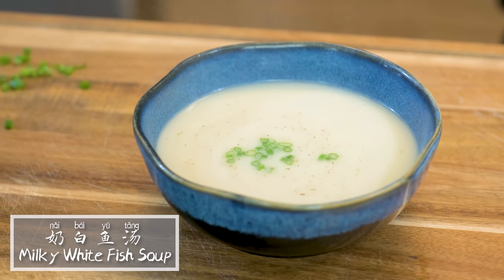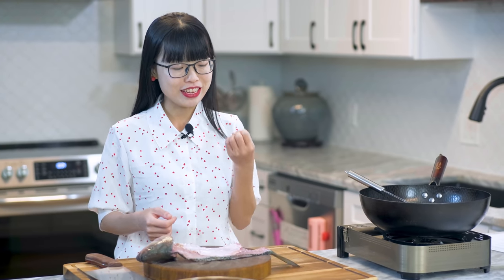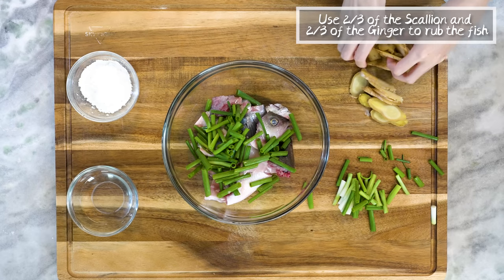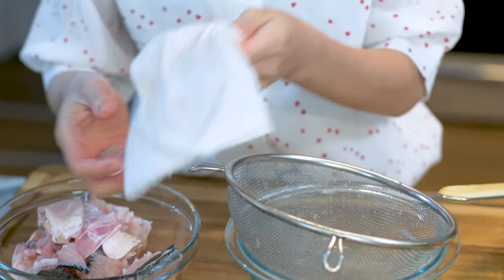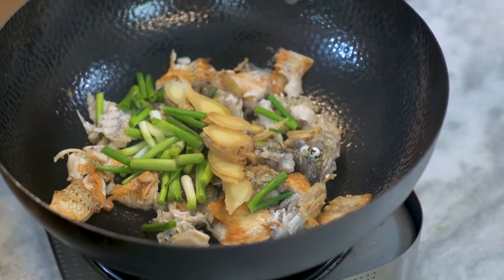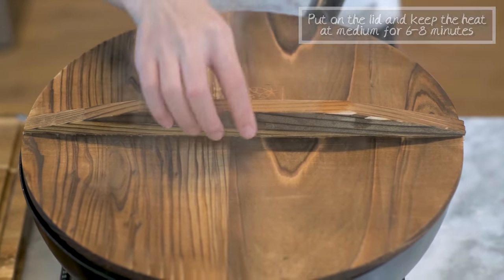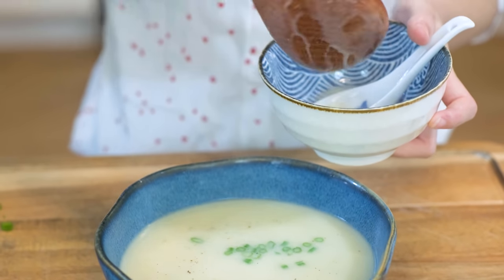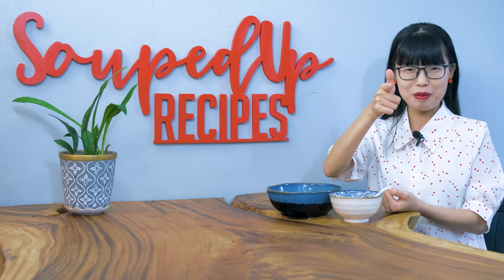Creamy Milky Fish Soup (奶白鱼汤)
Today, we are making Milky White Fish Soup, or what we call Naibai Yutang (奶白鱼汤). It got its name from the white look, the milky taste, and the creamy consistency. But there are no dairy products added to this soup. The recipe is extremely simple, and there is only one secret you need to know in order to turn the fish bones and water into this fabulous broth.

INGREDIENTS
6-8 scallion
2-3 inches of Ginger
3 tbsp of Chinese cooking wine (Amazon
4 tbsp of Cornstarch
12 oz of fish bones 3 oz of bones needs 1 cup of water
4 cups of water
3/4 tsp of salt or to taste
2 tbsp of oil to fry the fish bones

INSTRUCTIONS

Chop the fish bones into 1.5-inch-wide pieces. Any type of white fish that has a mild taste will work beautifully. This recipe uses minimal seasonings to highlight the natural flavors of the fish. So, the freshness matters, do not use frozen sources. Set the fish bones aside.

Cut 6-8 scallions into 1.5-inch-long pieces. Slice 2-3 inches of ginger thinly.

Rub the fish with 2/3 of the scallion, 2/3 of the ginger, 3 tbsp of Chinese cooking wine, and 4 tbsp of cornstarch for 5 minutes. Be sure to wear gloves, otherwise, you might get hurt by the sharp bones.
Rinse the starch off with running water. Discard the aromatics. Drain completely. Dry the bones with paper towels. Set it aside.

Turn the heat to high and heat the wok until smoking hot. Add a drizzle of cooking oil and toss in the fish bones. brown the fish until golden brown.

Add the reserved scallions and ginger. Pour in 4 cups of boiling hot water and keep the heat on high the whole time. When the liquid is whitened, put on the lid and keep the heat at medium for 6-8 more minutes.

Use a sieve to get rid of the solid bits. season the fish broth with salt and pepper. Garnish with diced scallions. Enjoy!